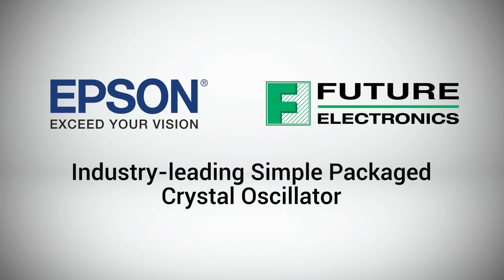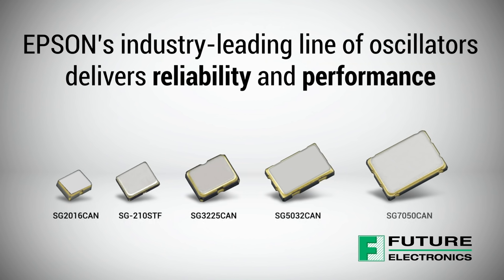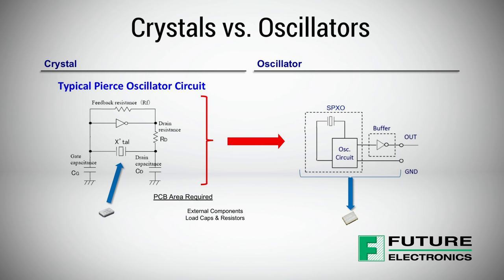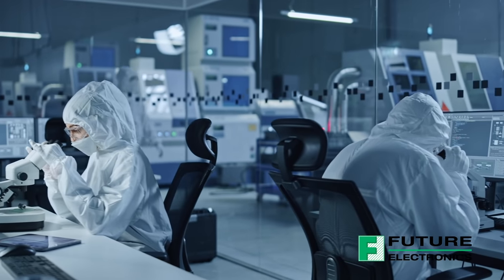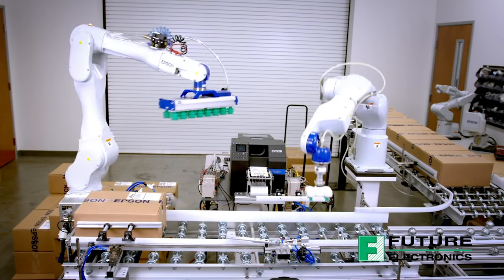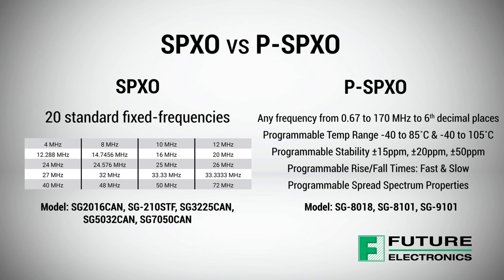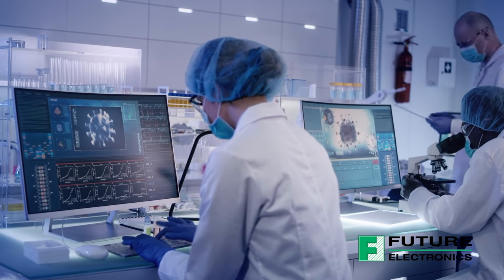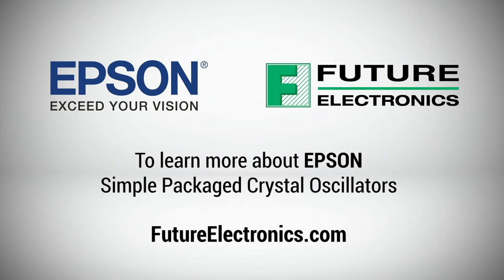EPSON Crystal Oscillators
Epson is a leader in crystals and oscillators, and can meet the many needs for medical, testing, and industrial automation applications.

Epson has 20 standard fixed-frequency simple packaged crystal oscillators (SPXO) that deliver stability and performance in a small package size as well as a programmable line of SPXOs.